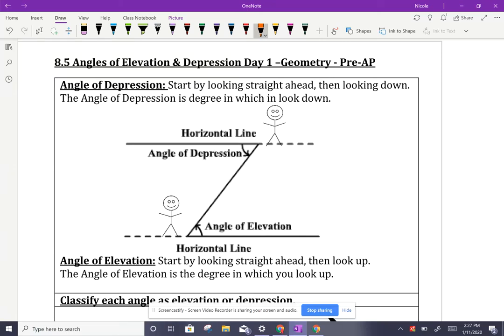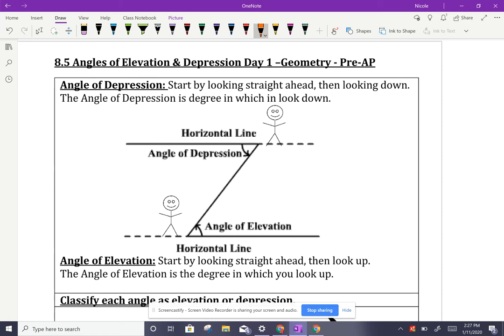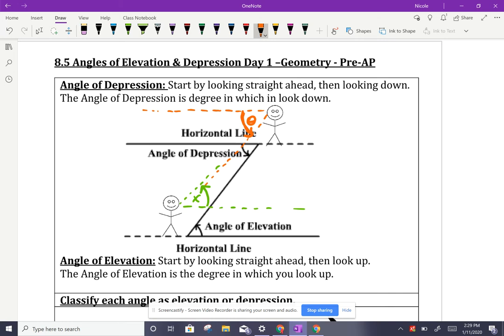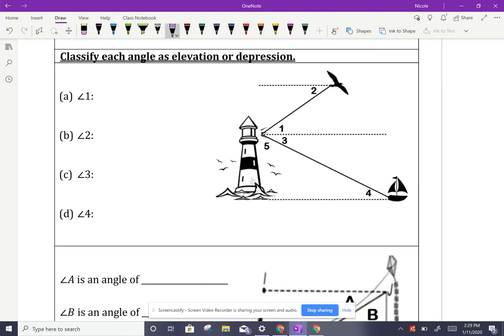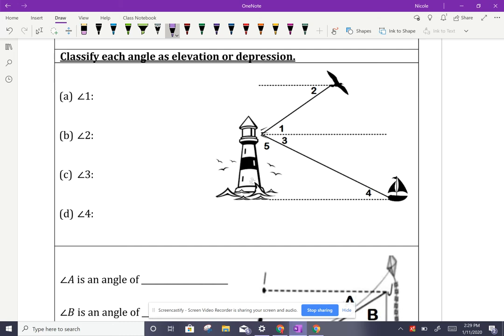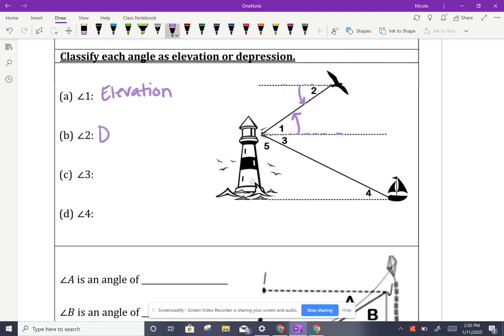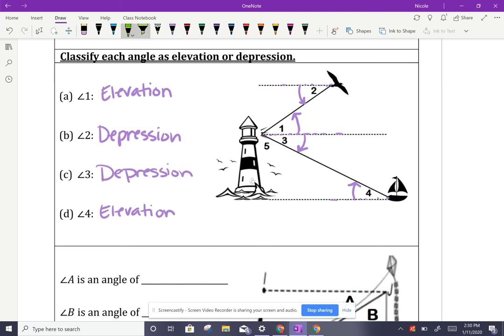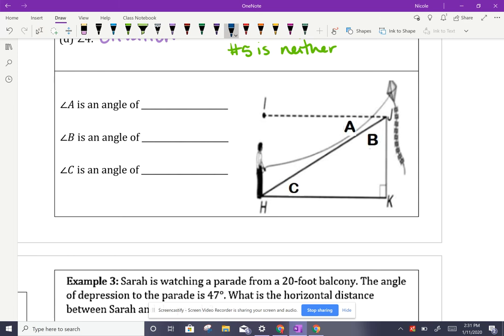8.5 Day 1 Part 1